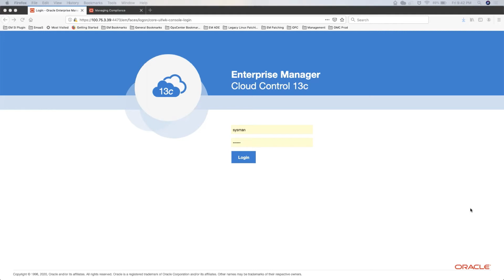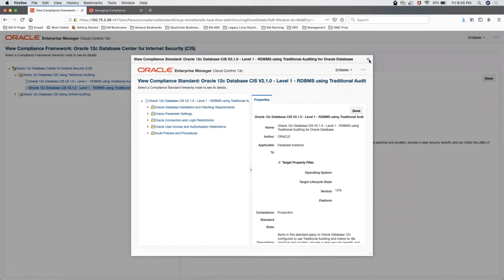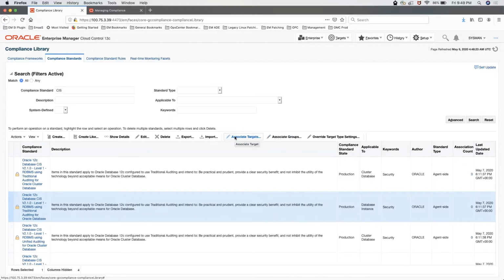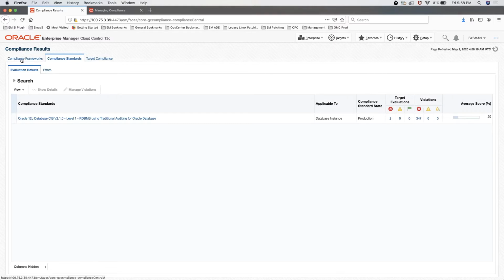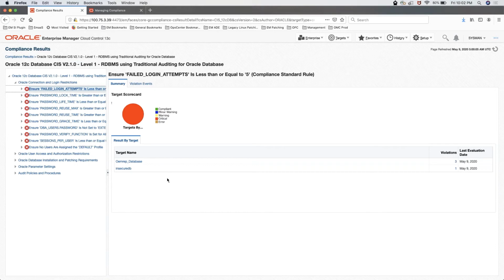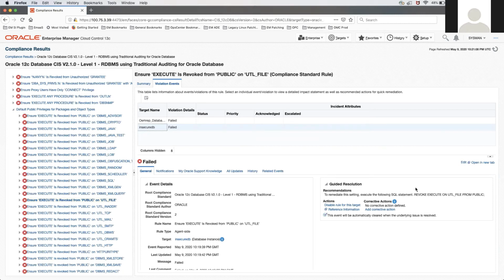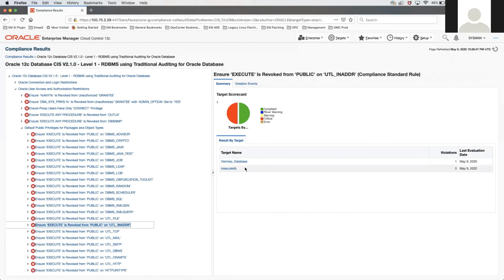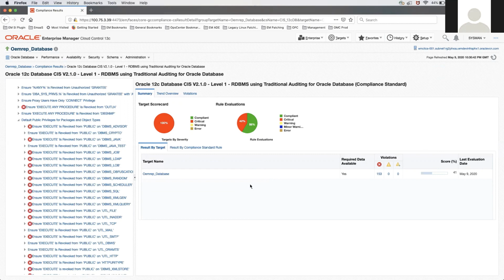Demo:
Enterprise Manager allows users to check if their assets such as hosts and databases are in compliance with the industry standards, Oracle best practices and internal policies and recommendations. In this demo we'll show you how this is achieved using the Enterprise Manager Compliance interface.